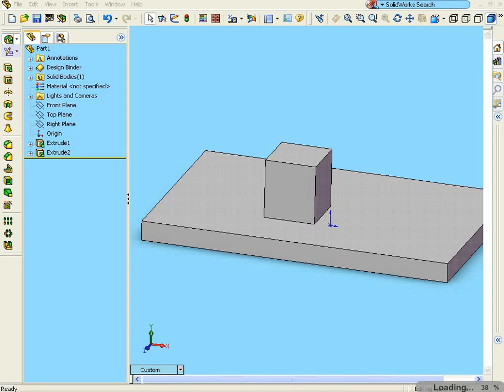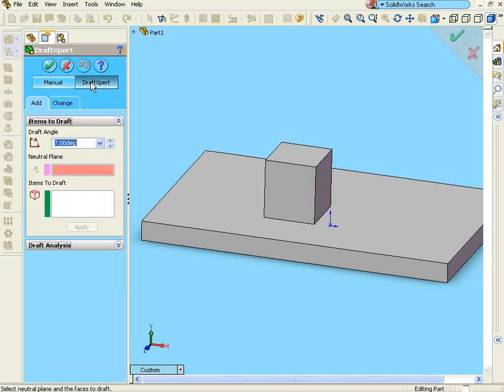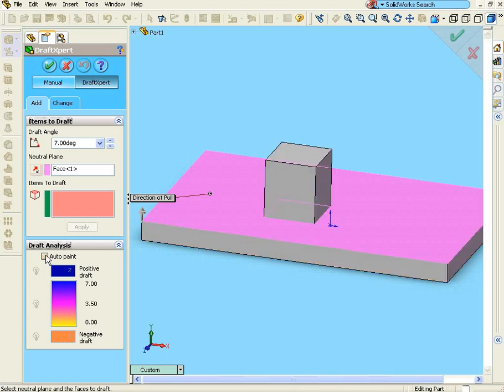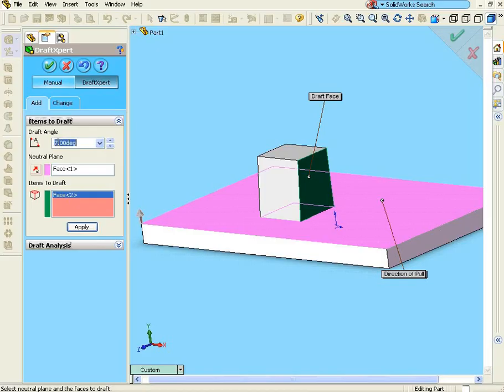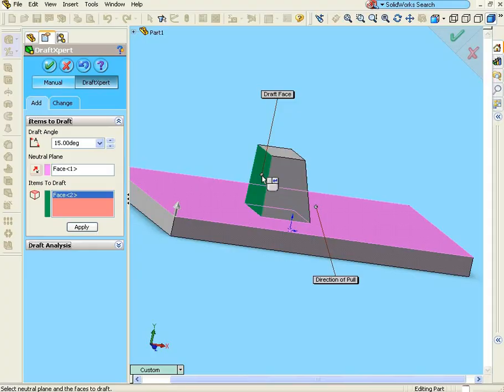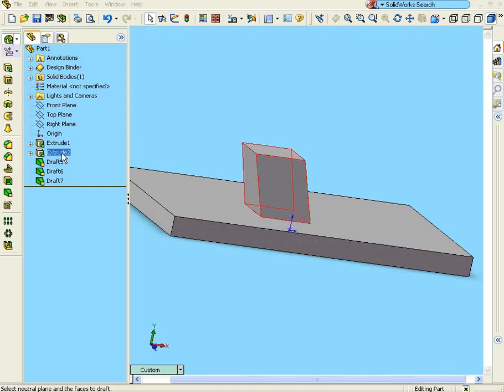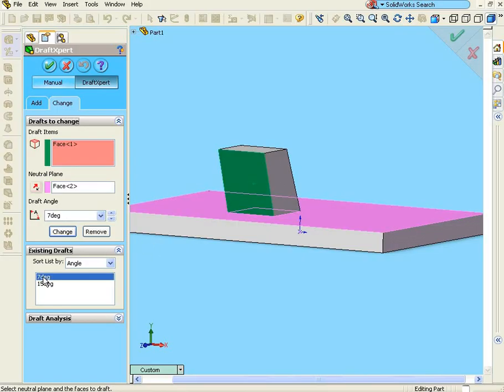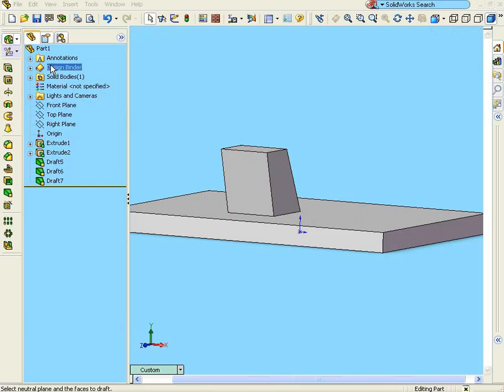SolidWorks DraftXpert (Intro 1.27)